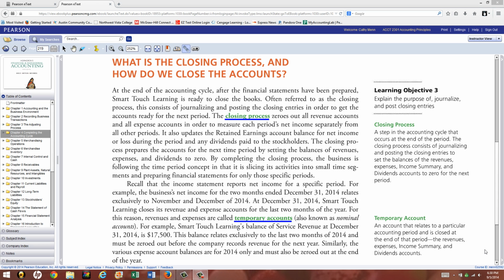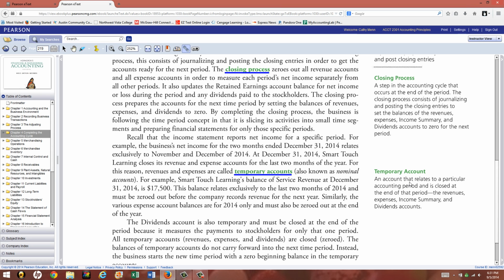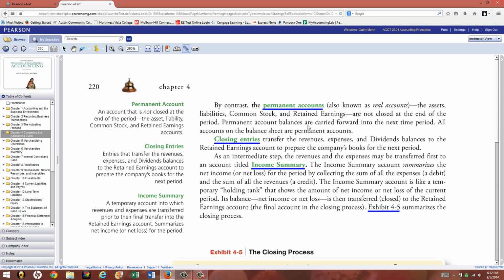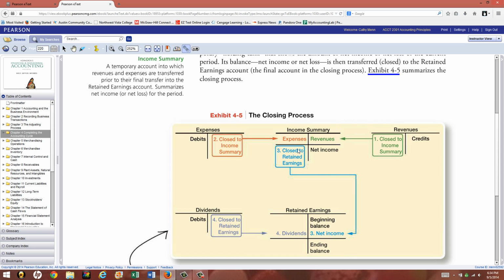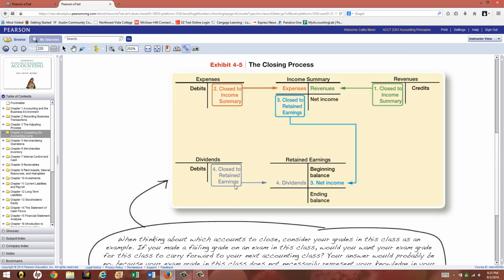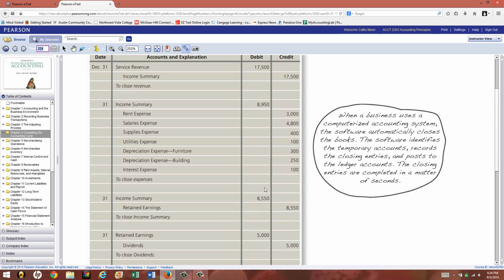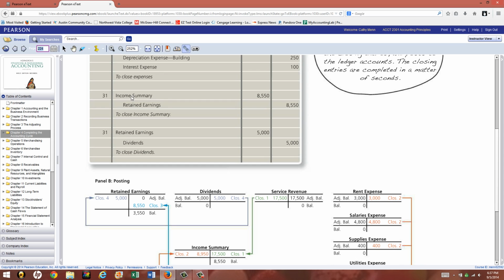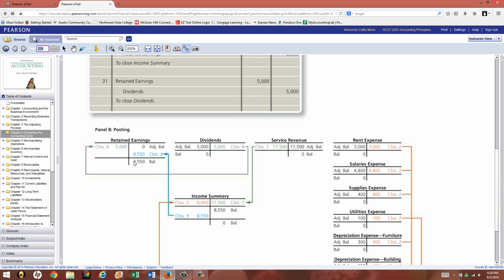Chapter 4 Part 2 Closing Process